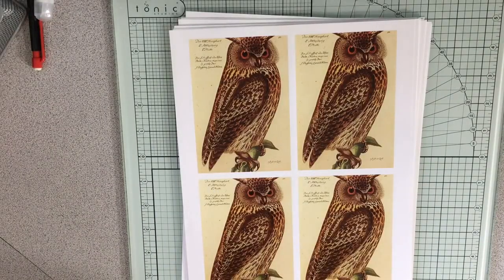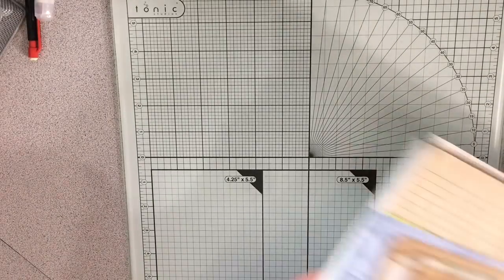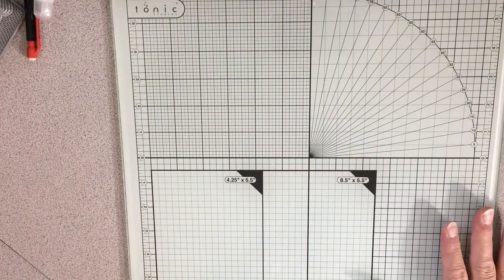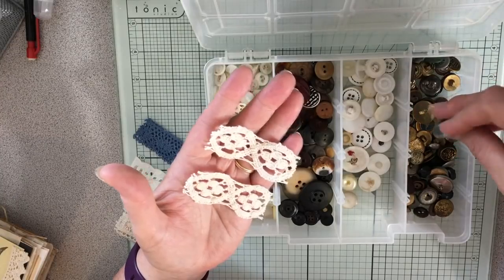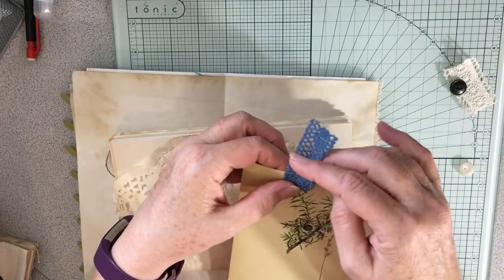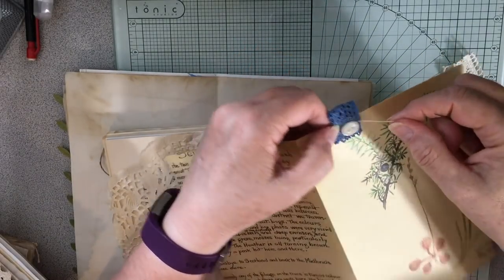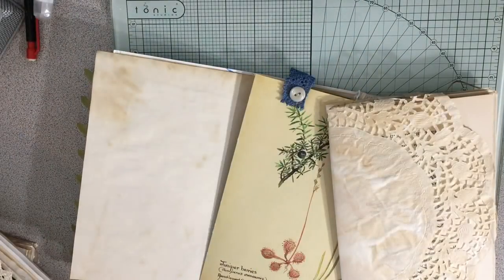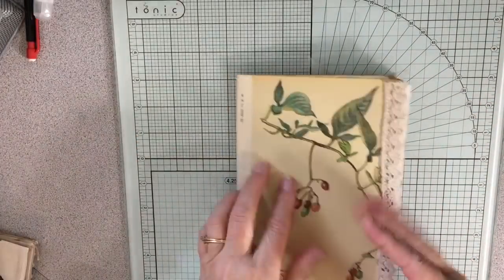Nature Junk Journal #3: Creation Process Pt. 6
Added tabs to the signatures and prepped a couple journaling papers. Enjoy!